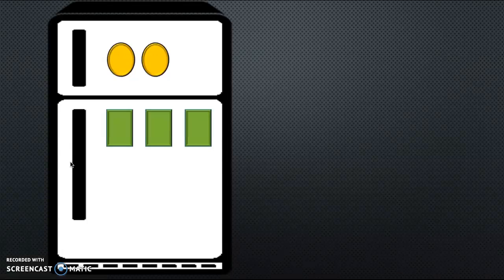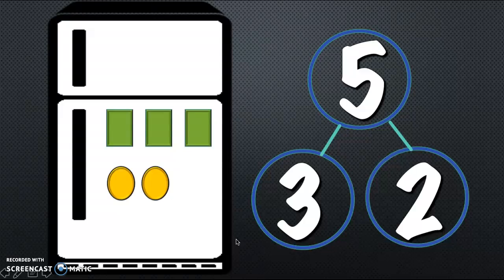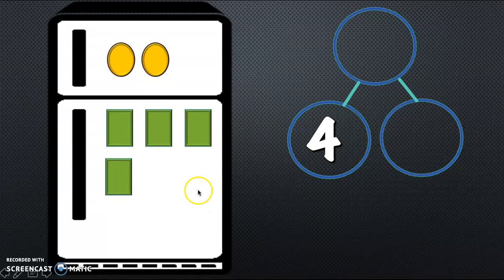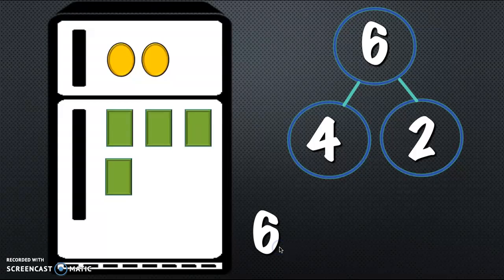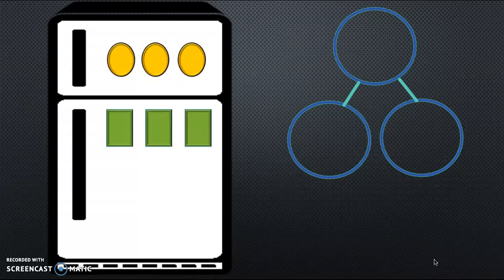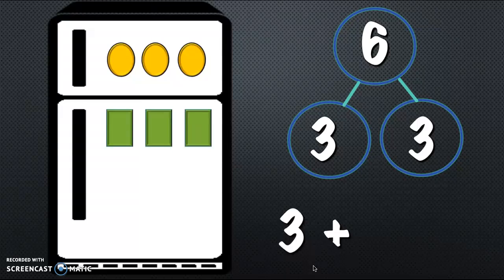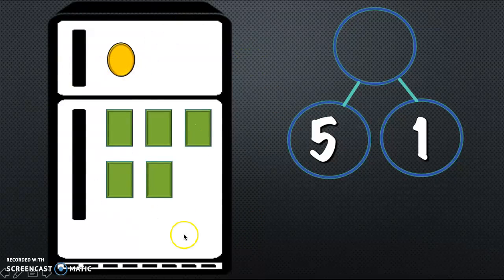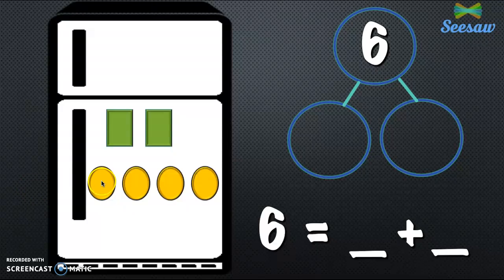Grade K Module 4 Lesson 13